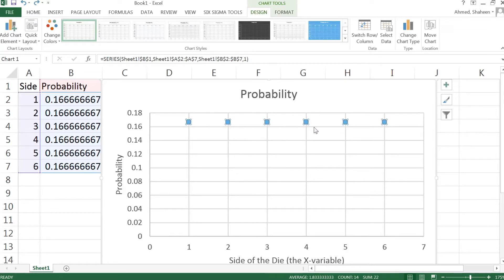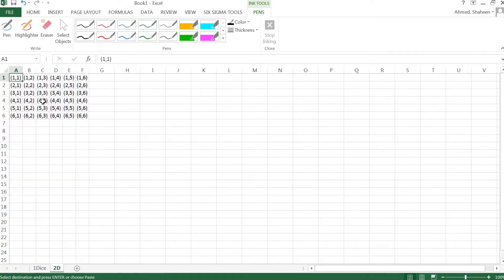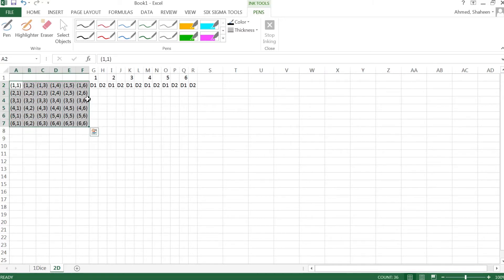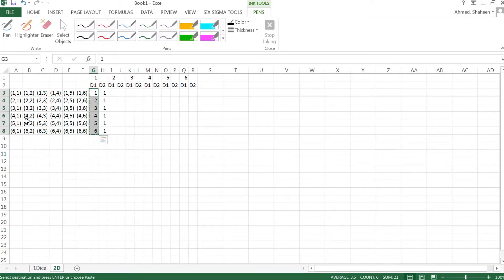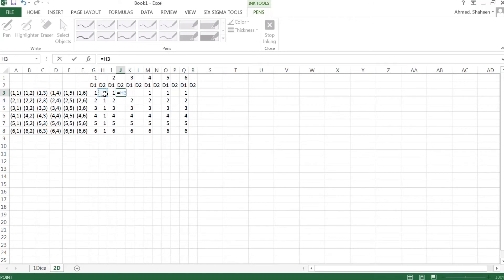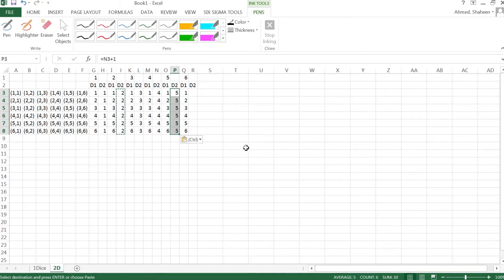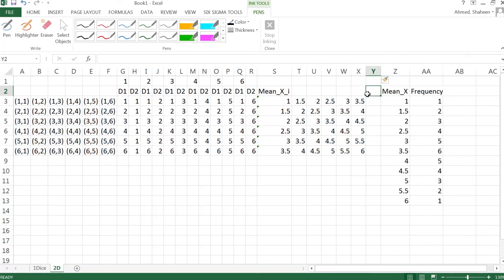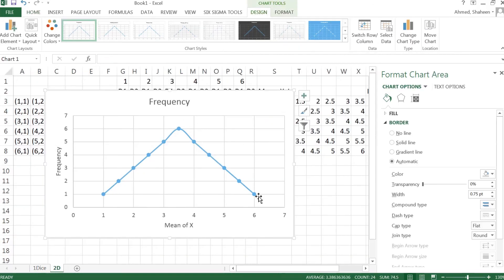Proof of the Central Limit Theorem two Die MS Excel Explained